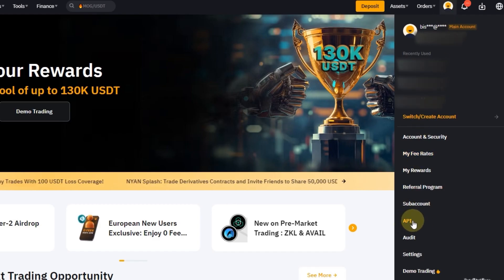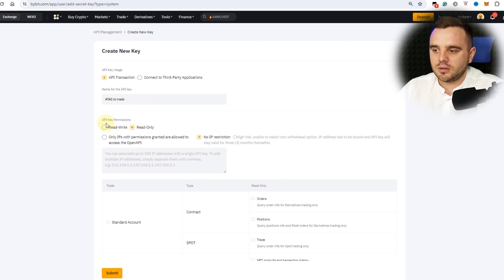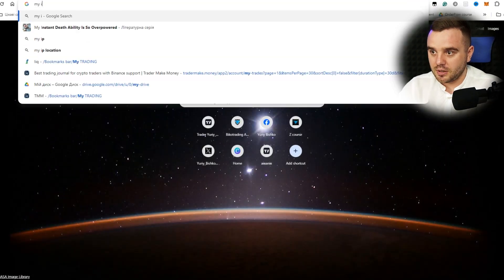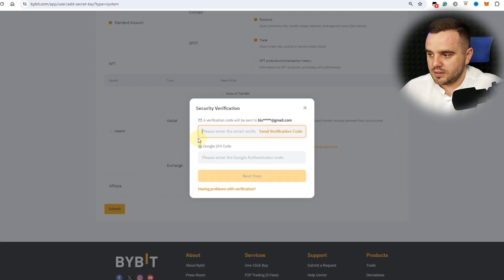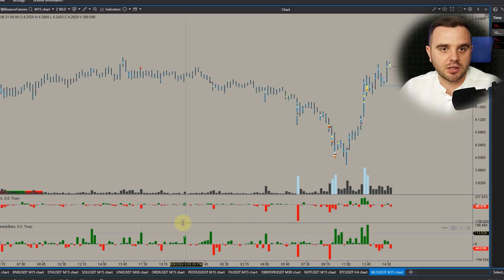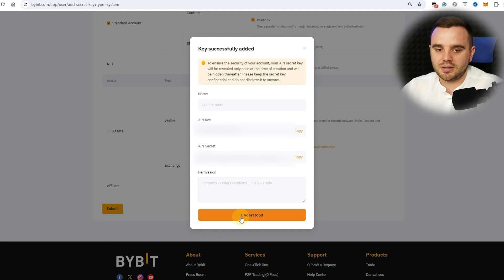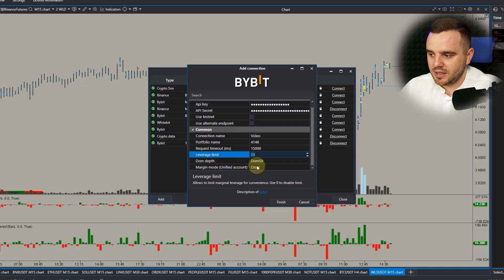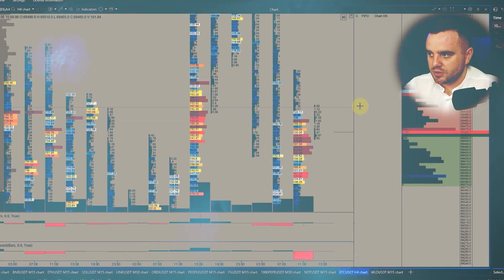Expert Guide: Linking ATAS to BYBIT Exchange for FREE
➡️Get Ready-to-Use Templates for Tiger Trade, ATAS and CScalp Trading Platform
Timesmaps:
00:00 - Introduction
00:05 - how to open an account on the Bybit exchange?
01:30 - where can I find my IP address?
03:05 - how to connect Atas to the Bybit exchange?